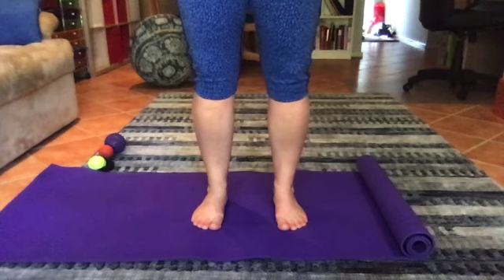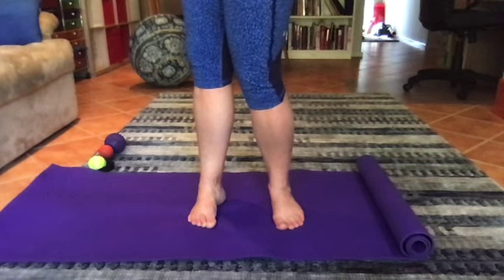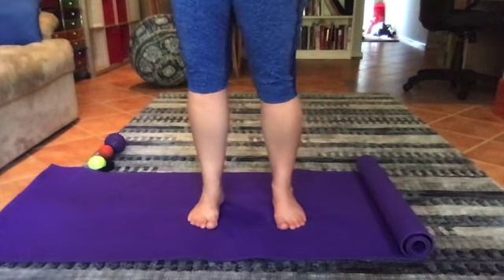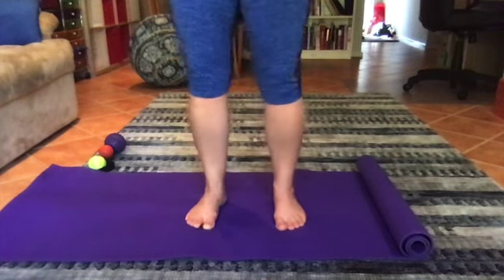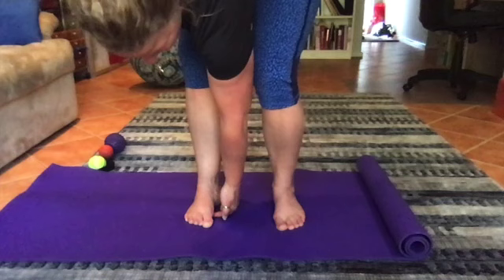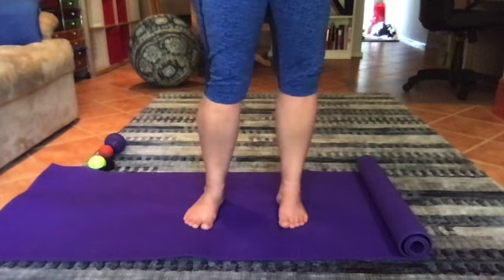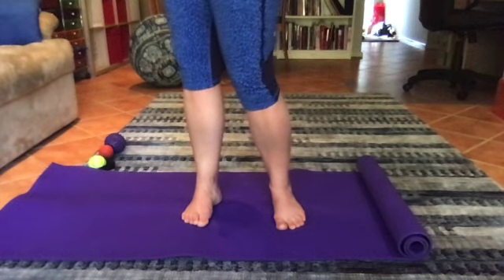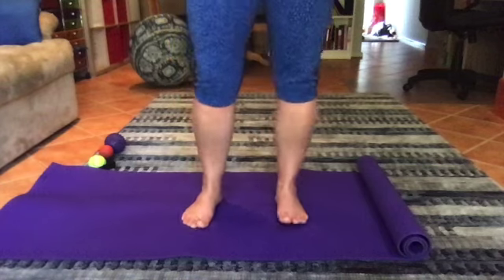Foot Roll Exercise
This video is about Foot Roll Exercise